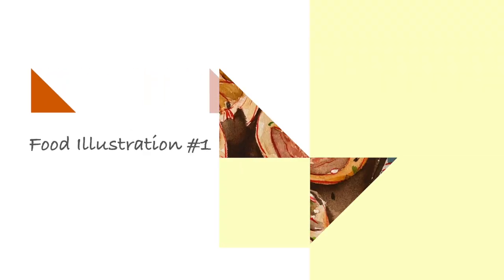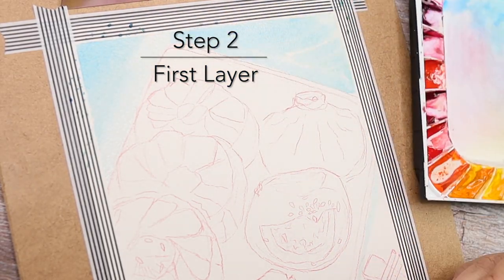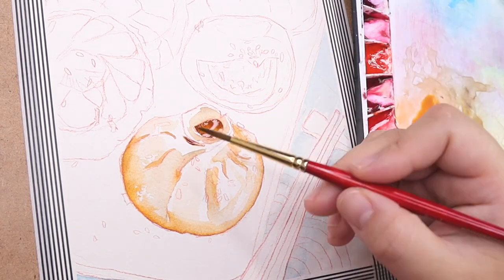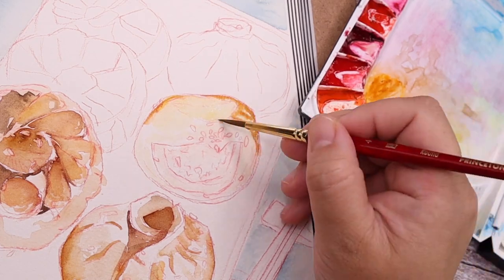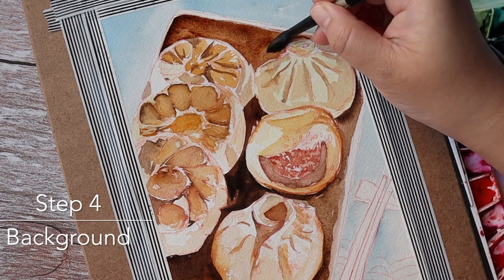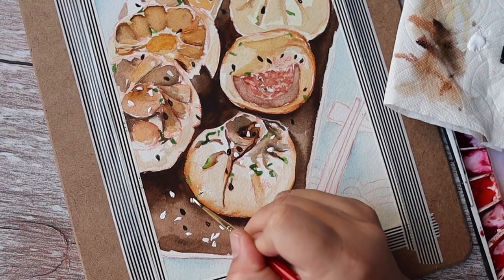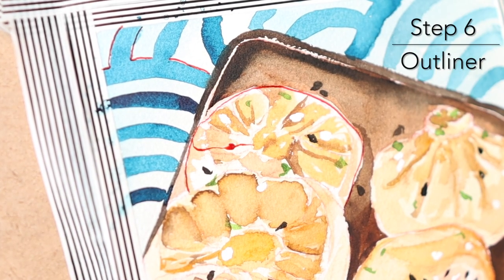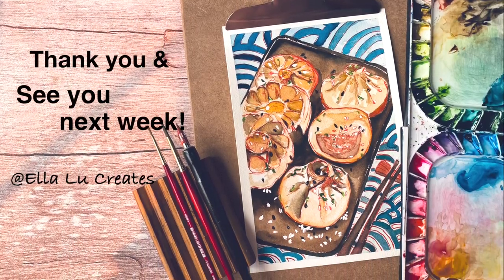Watercolor Food Illustration Tutorial | Ep. 1 | How to paint a bums | 跟我一起画水彩“生煎包”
Hi creative friends, I would like to a food illustration series and today is Episode #1. Since I am choosing food to paint, it has to be one of my favorite ones - pan-fried pork bun! Enjoy the video and please stay safe and healthy! ❤️

🎨 S U P P L I E R S (In This Video)
- Arches Watercolor paper | Hot Press/Cold Press/Rough | 300g/140 lb: ➡️
- Mijello Mission Gold Water Color Palette Set | 36 Colors: ➡️
- Princeton | Heritage 4050R | Size 3/0, 3,10, Wash 3/4”: ➡️
- Silver Black Velvet | size 12, size 8, Size 4: ➡️
- MyLifeUNIT Extend Comic Pen Nib Holder: ➡️
- Zebra Comic G Model Chrome Pen Nib: ➡️
- Dr. Ph. Martin's Radiant Concentrated Watercolor: ➡️

🌻S U P P L I E R S (I Mostly Used and Strongly Recommended)

★ Watercolor Paper:
- Canson Watercolor paper: ➡️

★ Watercolor Palette:
- Kuretake MC2036V Gansai Tambi | 36 Color Set: ➡️
- Sakura XNCW-30N Koi Field 30 Assorted Watercolors with Brush Sketch Set: ➡️

★ Brush:
- Princeton | Heritage 4050R | Liner | Size 2: ➡️
- Silver Black Velvet | Flat 3/4”: ➡️
- Princeton | Snap | Size 2 | Long hand: ➡️

★ Gold Color:
- Coliro M600: ➡️
 - Kremer Watercolor - IRIODIN® 320 BRIGHT GOLD PEARL: ➡️  #502008
 - Kremer Watercolor - IRIODIN® 307 STAR GOLD, Colibri: ➡️  #501108

★ Brush / Marker Pen:
- Zebra MildLiner Complete Set 25 Vibrant Colors: ➡️
- Tombow Pen Dual Brush Markers: ➡️

★ Fineliner:
- Sakura Micron Pigma: ➡️
- Tombow Fudenosuke Brush Pens (2-Pack): ➡️

★ Nib Pen:
- Speedball Art Products SB2964 Sketching Project Set, Black: ➡️
- Higgins Black Eternal Ink, 2.5 Oz Bottle (44041): ➡️

★ White Highlighter:
- Dr. Ph. Martin’s Bleed Proof White: ➡️

★ Watercolor Pencil:
- Faber-Castell | Albrecht Durer, 36 color: ➡️

★ Other Accessories:
- Pen Holder (Soap Dish): ➡️
- Tweezer Set: ➡️
- Porcelain Paint Brush Wash Bowl (3-Grid): ➡️
- Conch Ceramic Watercolor Palette: ➡️

★ Washi Tapes:
- Yubbaex Gold Washi Tape IG Style Foil Masking Tape Set: ➡️

 - For Jack - Arden Forest
 - I Fly With You - Franz Gordon

- Camera: Canon EOS M50 Mirrorless Digital Camera with 15-45mm Lens kit: ➡️
- Lense: Sigma 16mm f/1.4 DC DN Contemporary Lens for Canon EF-M: ➡️
- Neewer Ring Light Kit:18"/48cm Outer 55W 5500K Dimmable LED Ring Light: ➡️
- Neewer 18 inches Collapsible Photography Video Light Softbox Diffuser: ➡️
- Vanguard Alta Pro 263AB 100 Aluminum Tripod: ➡️
- Xenvo SquidGrip Flexible Cell Phone Tripod and Portable Action Camera Holder: ➡️
- Blue Microphones Yeti Crimson Red USB Mic: ➡️
- RODE VideoMic Studio Boom Kit: ➡️

Some of the links in this description are affiliates which means you won't pay any extra but I will get a small commission to keep contributing to my channel, so win-win! :-) Thank you so much for your kindness and support!

‼️ C O P Y R I G H T